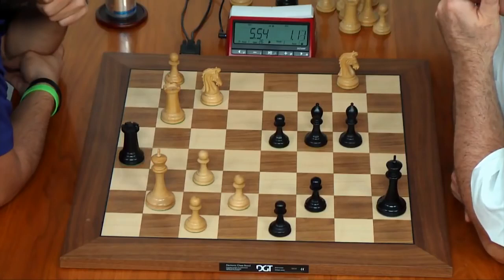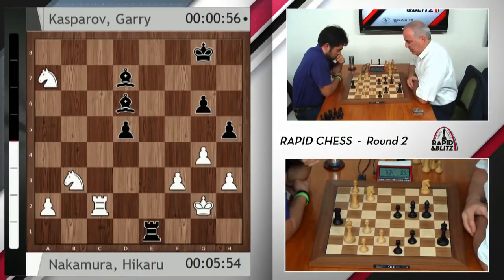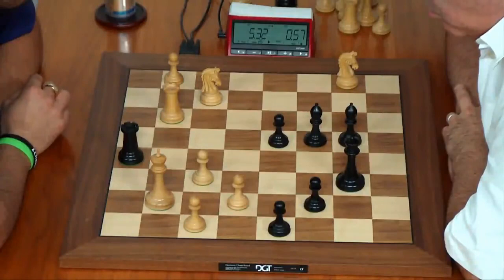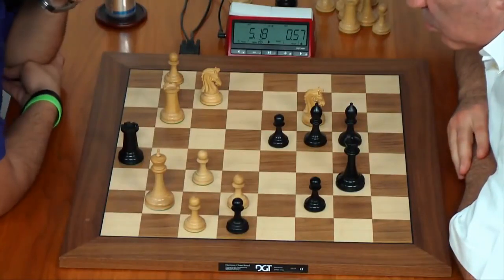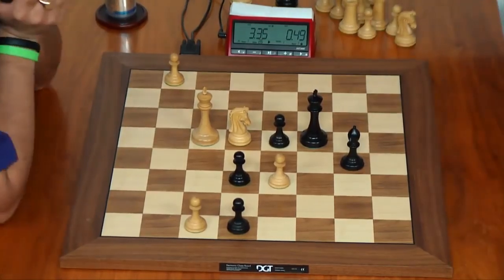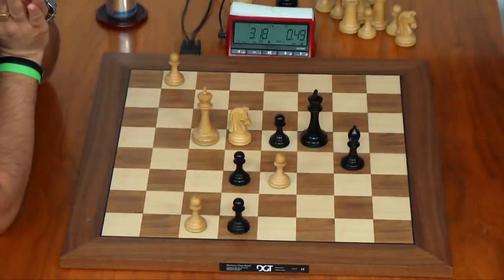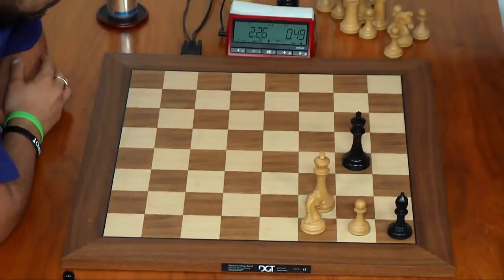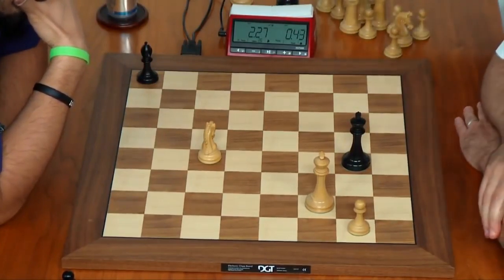Best ending game ever: Kasparov has 51 Second against Nakamura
Best ending game ever: Kasparov has 51 Second against Nakamuras 5 Min 57 Second Amazing Nail biting Game.